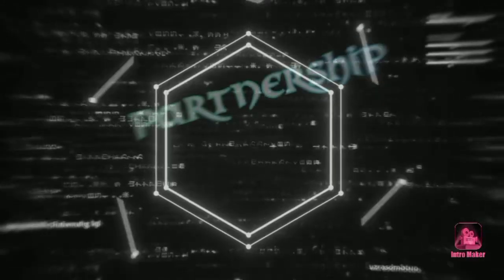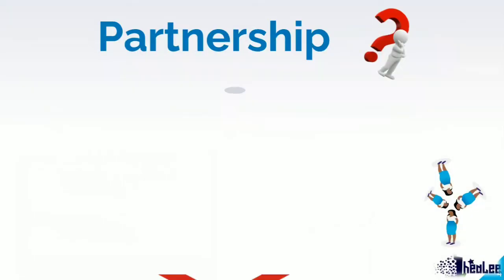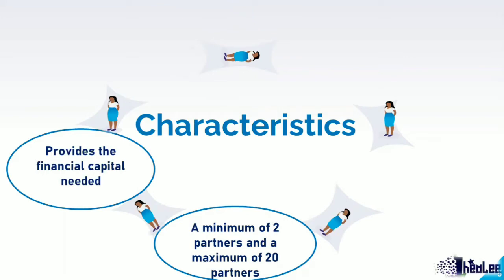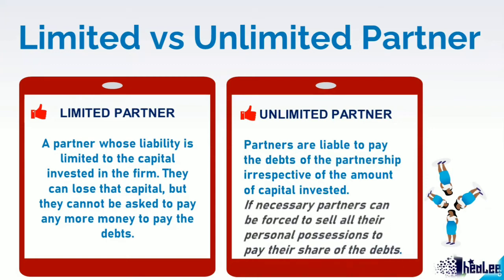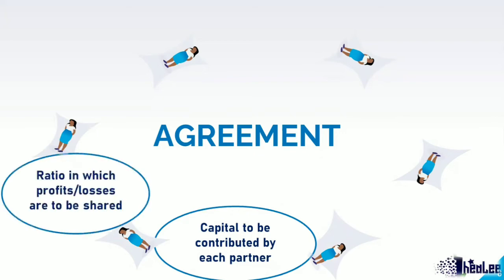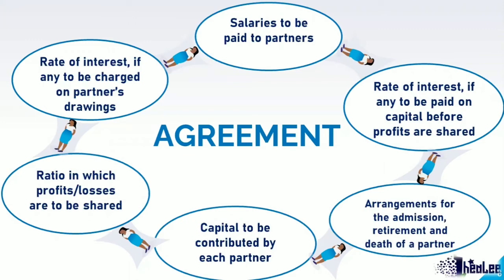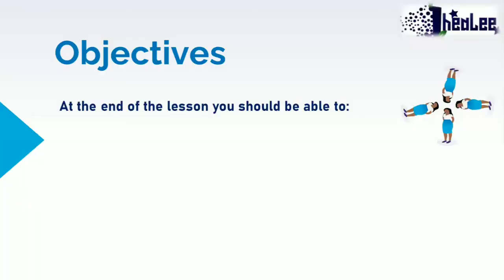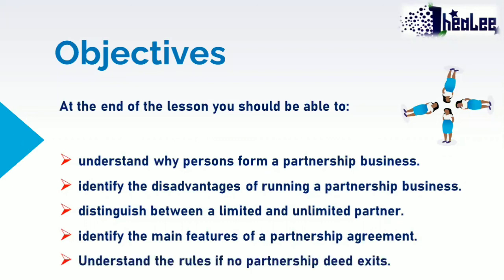Partnership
A business that is operated by two to a maximum of 20 individuals with the intention of generating a profit.

Timecode:
0:00 - Intro
1:09 - Reasons for forming a partnership
4:32 - Characteristics of Partnership
9:11 - Partnership Agreement